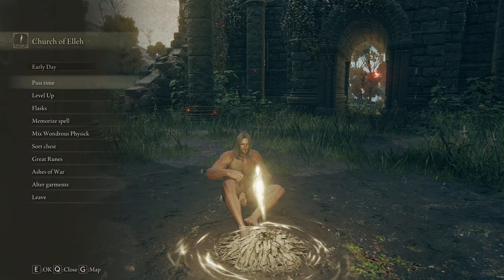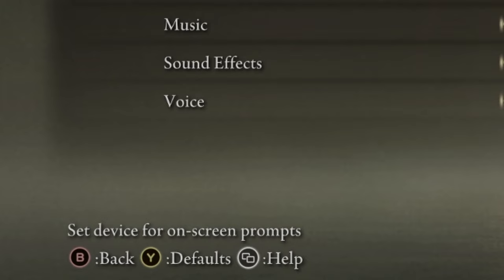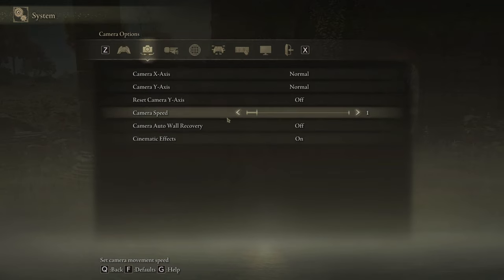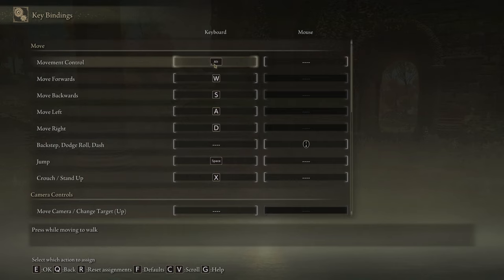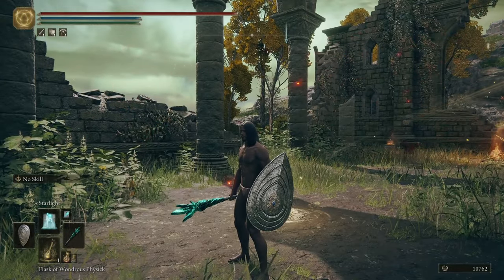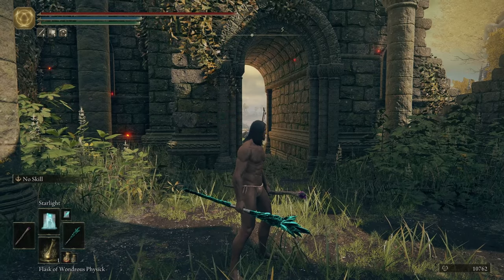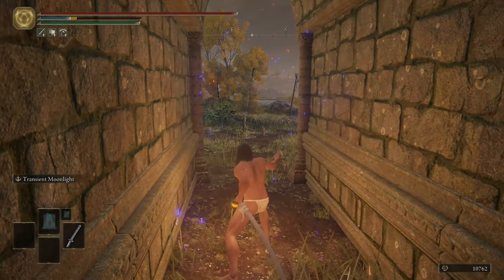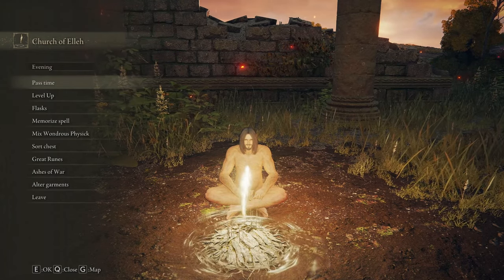Elden Ring: Best Keyboard and Mouse Settings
I go over in Elden Ring my recommendations for the best keyboard & mouse settingsto make your life easier playing on the PC.

0:00 Intro
1:15 Check Out Panjno for Video Settings
1:30 Going Over Settings
7:46 Final Thoughts